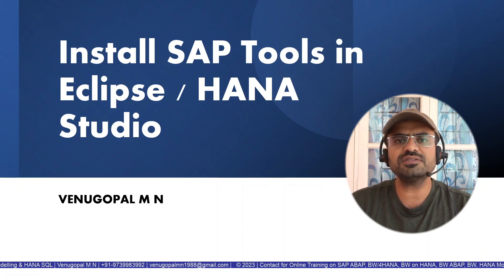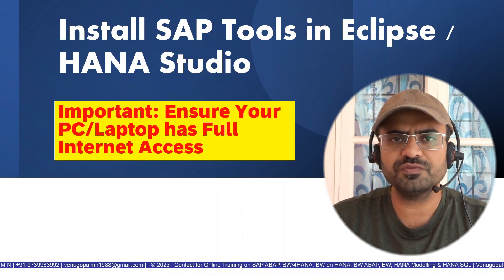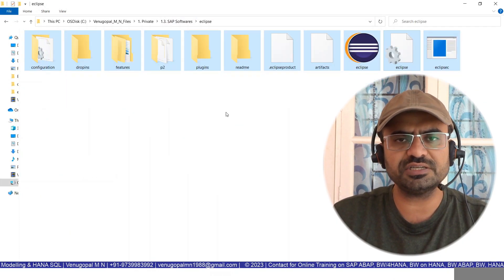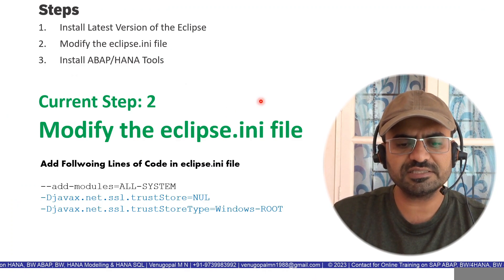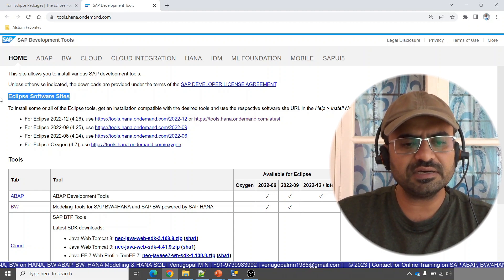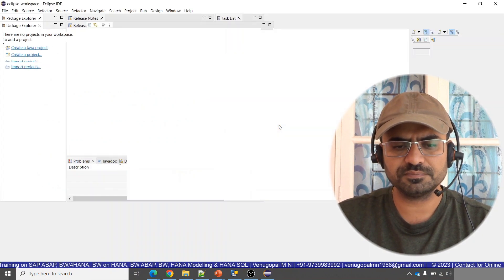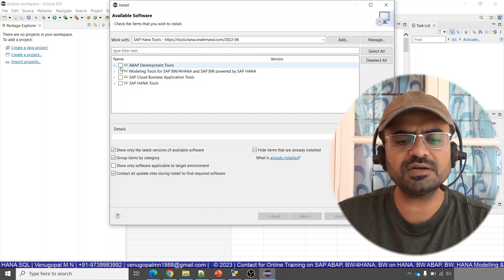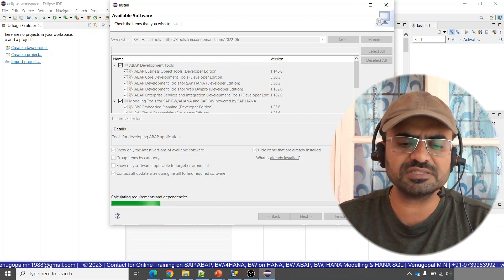Detailed steps to Install SAP Tools in Eclipse / HANA Studio | VENUGOPAL M N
Watch this video to understand the "Detailed steps to Install SAP Tools in Eclipse / HANA Studio" in you local laptop and desktop.

This video explains the steps involved in installing the SAP tools which will be used for various development activities using the ECLIPSE / HANA Studio.